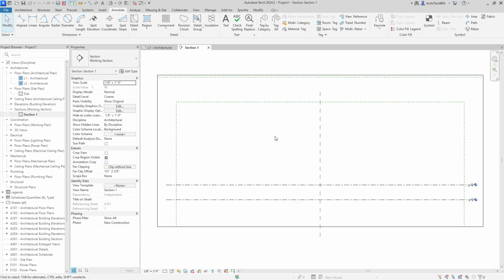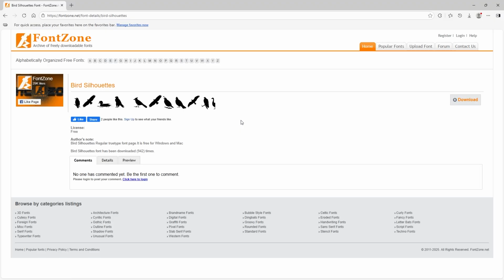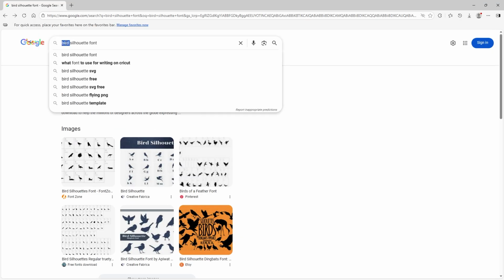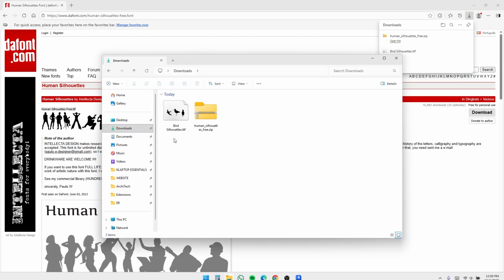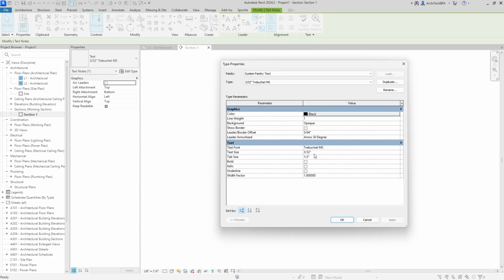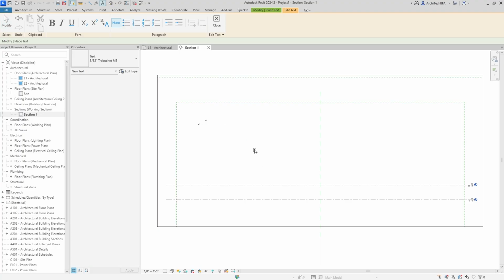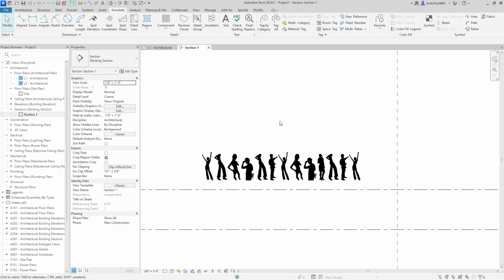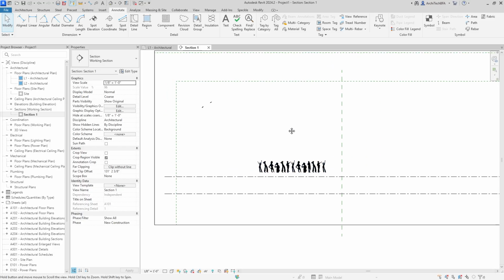How to Add 2D People and Bird Silhouettes to Any Architectural Program! (Revit, SketchUp, AutoCAD)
In this quick and easy tutorial, I will show you a universal method for adding 2D silhouettes for people and birds into almost any architectural modeling software, including Revit, SketchUp, AutoCAD, ArchiCAD, Rhino, and more! It may sound strange that the same process works across different software, but there is a very simple method that makes it possible everywhere.

By downloading silhouette text fonts, we can place clean, scalable 2D figures using nothing more than the text or annotation tool in each program. Just type on your keyboard and instantly populate your drawings with silhouettes that are perfect for sections, elevations, and other diagrams.

Chapters:
0:00 Intro
0:33 Downloading Silhouette Fonts
2:06 Adding 2D People and Birds